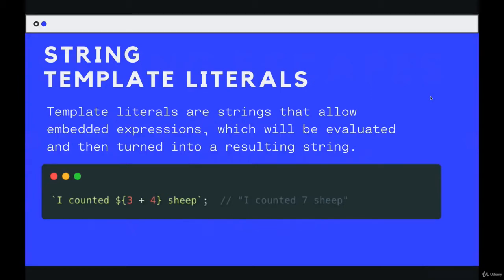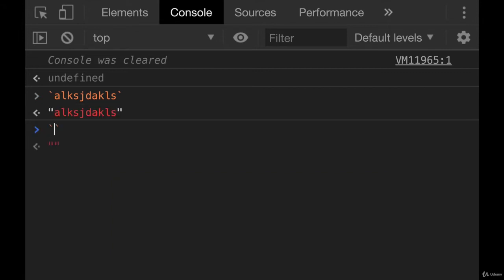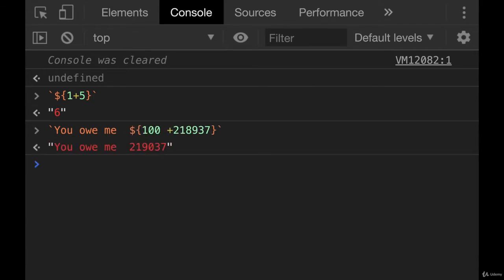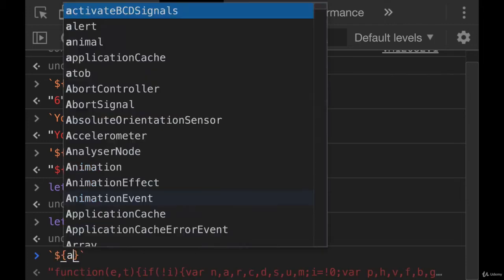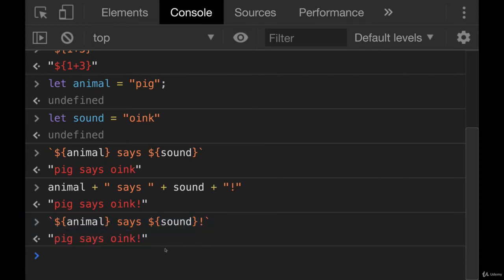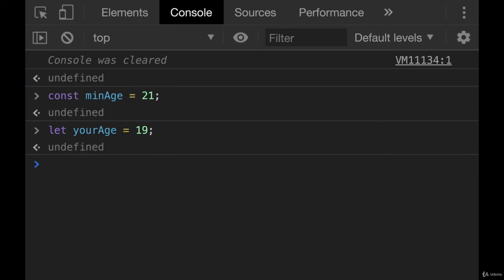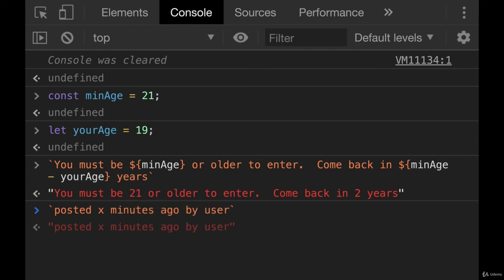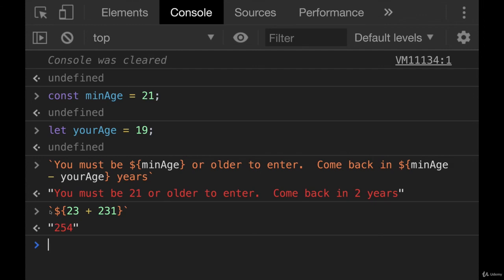How to Model Data Efficiency: String Template Literals --The Modern JavaScript Boot Camp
String Template Literals - 20 javascript string template literals.
Template literals are string literals allowing embedded expressions

javascript template literals. how to use template literals in javascript es6.

welcome  what is template literals in es6 in hindi?
Get code examples like "string template literals javascript" instantly right from your google search results with the Grepper Chrome Extension
Lit-html uses "tagged string template literals" from ES2015, and you define your markup using the html`` tag

What can you do with ES6 string template literals
Javascript tutorial for beginners in hindi - Introduction to JavaScript video series

also covered is the advanced feature called tagged template literals... es6 template strings / template literals.
 es6 template literals in hindi.

Commonly used string methods in js Despite their name, template strings in ECMAScript 6 (ES6) are more like a different kind of function call than a mechanism for defining templates.

ES6 introduces a new kind of string literal syntax called template strings  Javascript template literals vs string concatenation javascript text/template

Template literals vs string concatenation performance
 GCC/clang versions support a (weird) nonstandard extension for taking a string literal template argument to a user-defined literal (not a normal function)
C++11 string literal template parameter

learn about the new string template literal syntax to enable string interpolation  multi-line string formatting  and more.
es6 - create strings using template literals - free code camp. arrays and template literals in javascript.

in this video we will go over using template literals and how to use multiple line templates with backticks.. also  you'll see how escape sequences (like backslashes for apostrophes and new line codes) can be removed as everything inside the es6 template string can be treated as just that - a literal string... in this tutorial about es6 template literals (otherwise known as es6 template strings) you'll learn how to use this feature  of es6 to create strings... they also include a feature called tagged template literals that let you create a function which will give you granular control over all the strings and expressions inside the template string... template literals and string es6 | fastcode #10 | [in arabic].  template literals are enclosed by the backtick (` `)  (grave accent) character instead of double or single quotes...

along the way  you'll get to know how you can use the template literal feature to remove unncessary concatenation from your existing strings...

template literal in javascript.